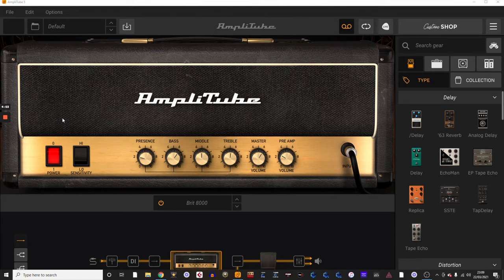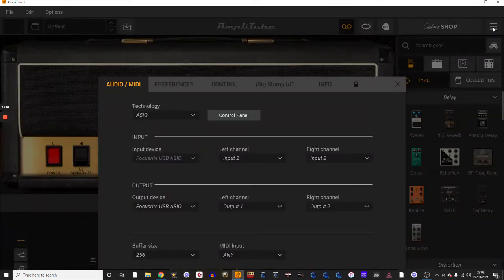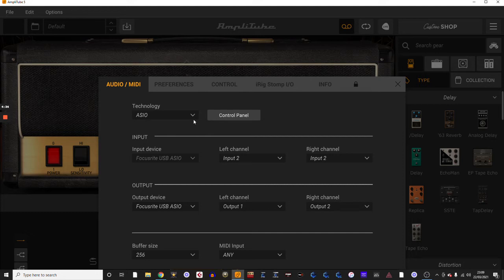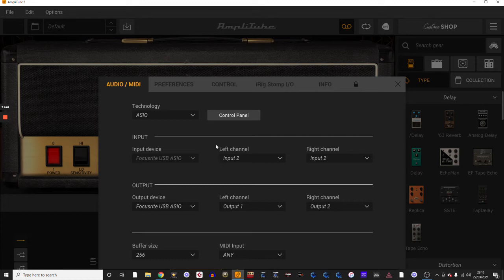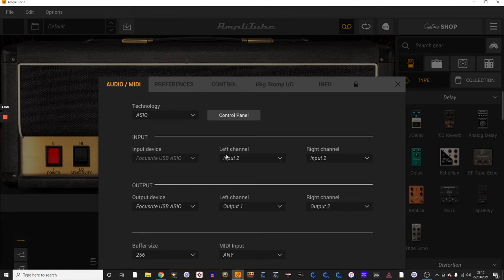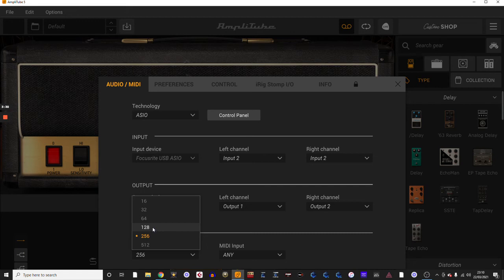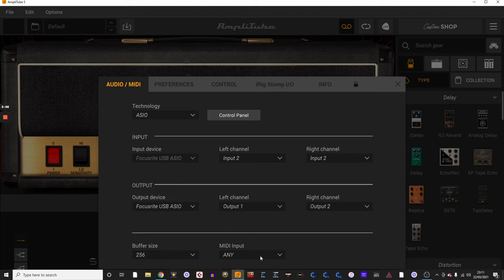Amplitube 5, basics of adding an interface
here i go through the basic of connecting an interface to Amplitube 5, so you can hear the lovely sounds in this plugin!

here is the link for the IK Multimedia website, where you can also find the community forum

Rob
Tonegarage